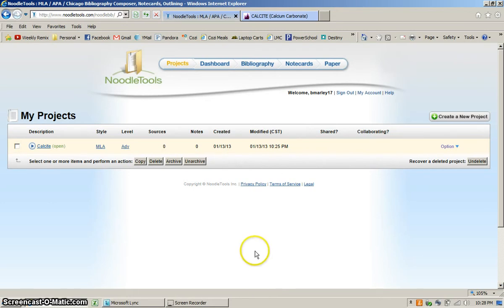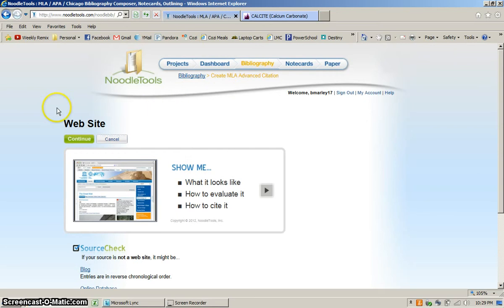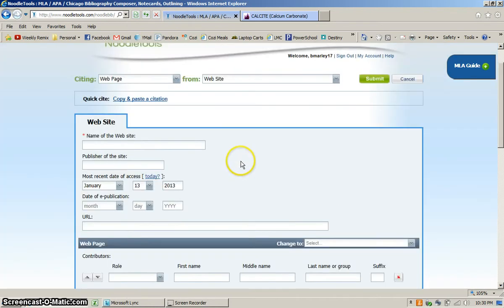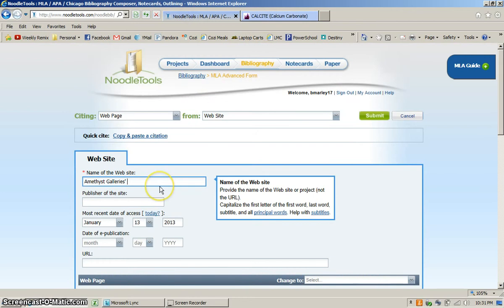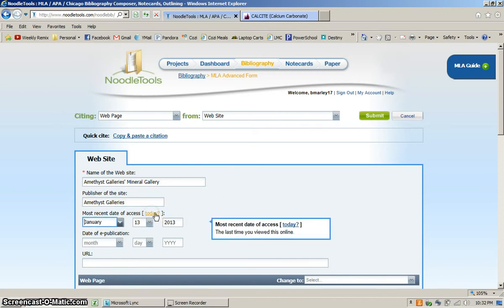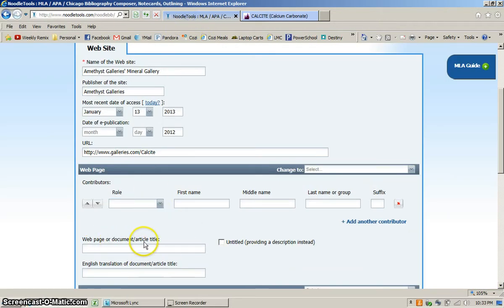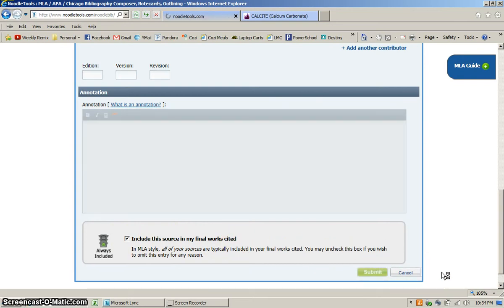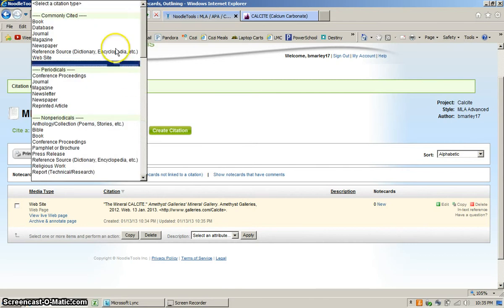NoodleBib Citing a Website